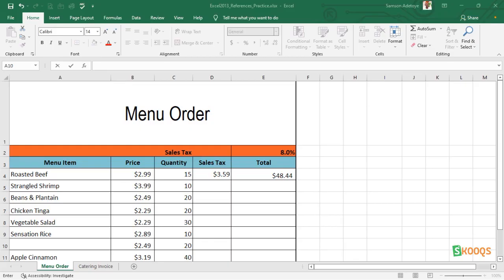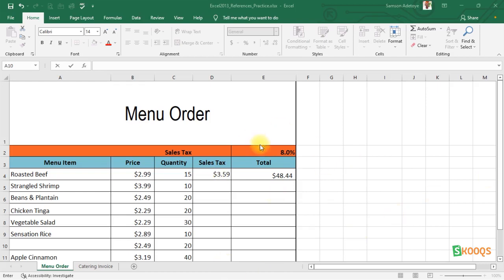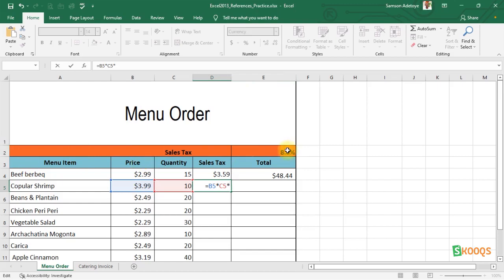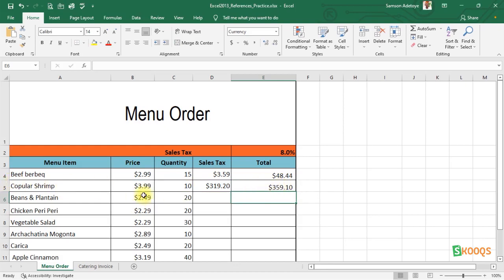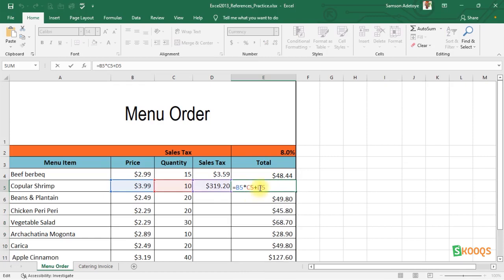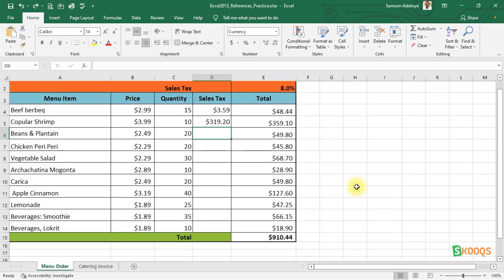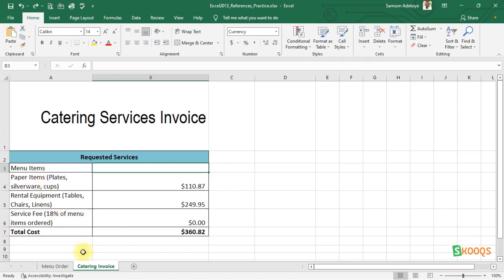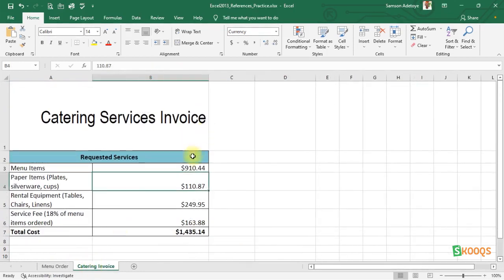14_Relative and Absolute Cell References in Excel